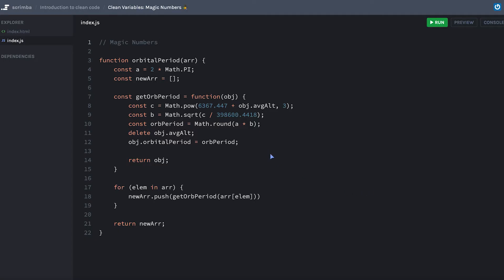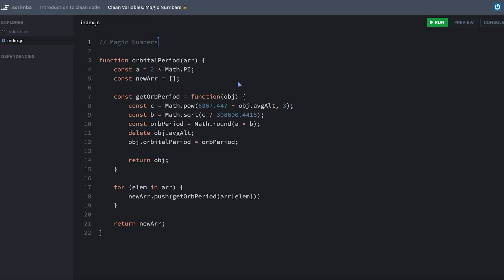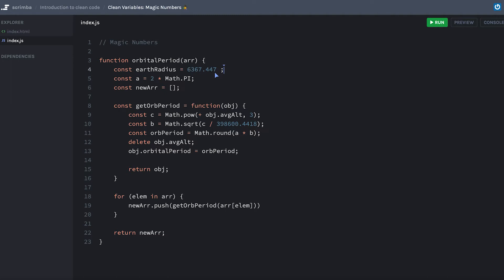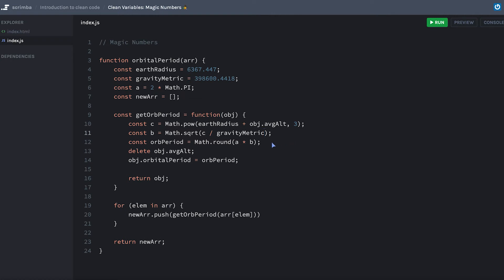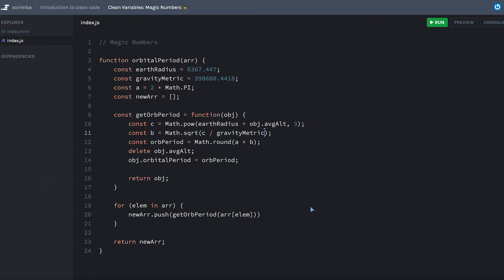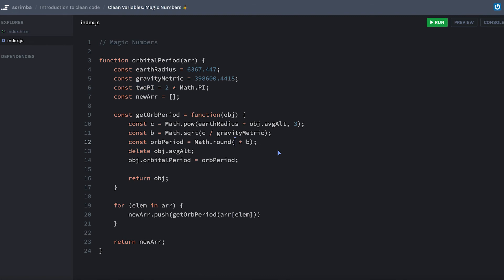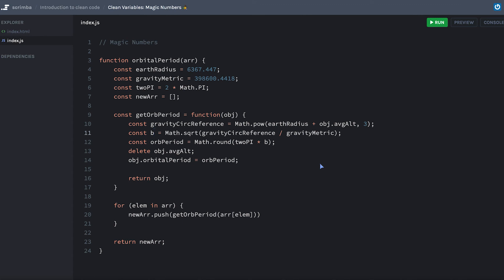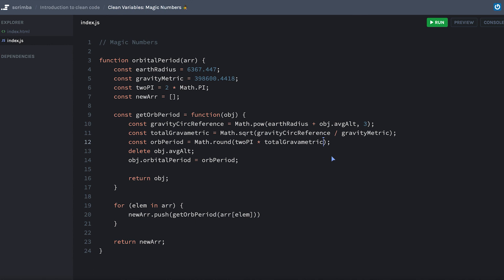Magic Numbers in JavaScript #1 | Clean Code Tutorial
In this video, we look at magic numbers - number variables with unclear or unexplained meaning.

We also look at how to avoid magic numbers, and best practices for naming our number variables.

Learning clean code is one of the best career investments you can make. By spending one hour to learn the fundamentals, you get to reap the benefits across all your future code bases. It's 10x the payoff for the effort.